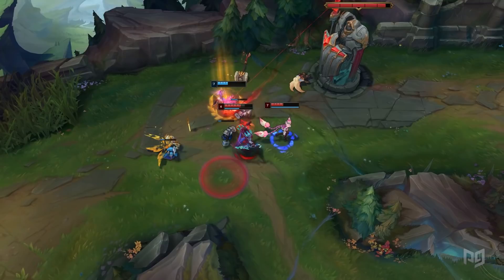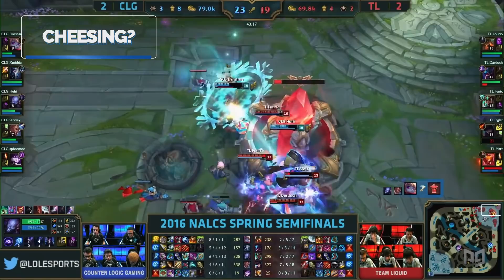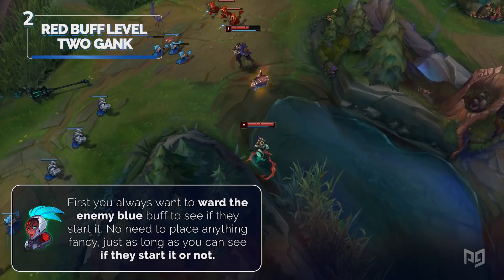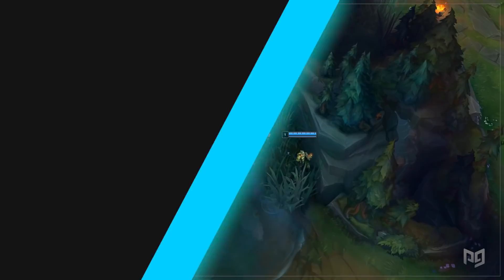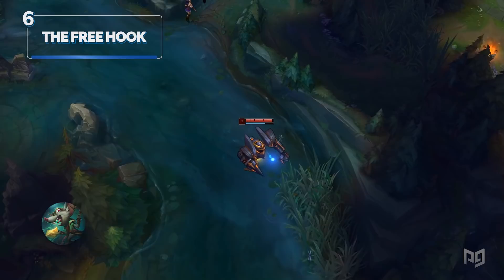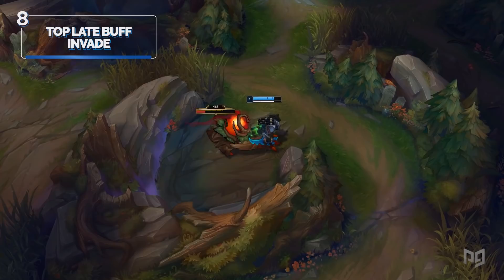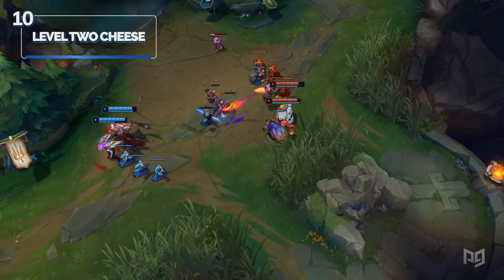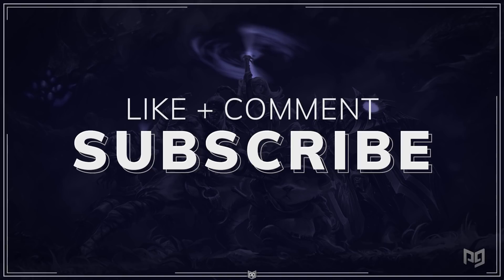10 CHEESIEST Ways To Get FIRST BLOOD EVERY Game - League of Legends